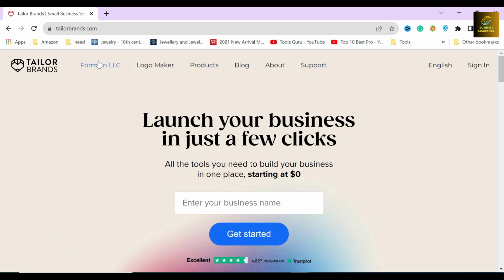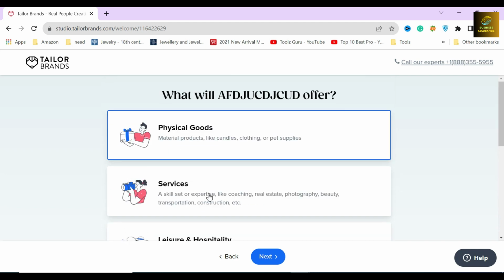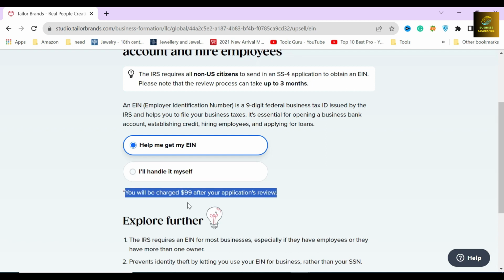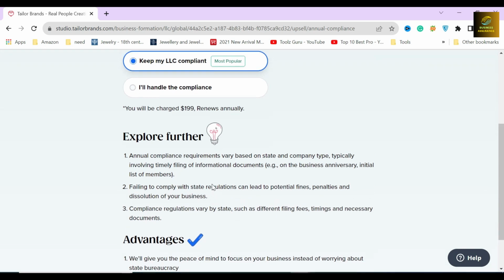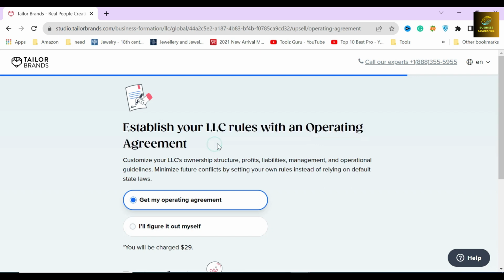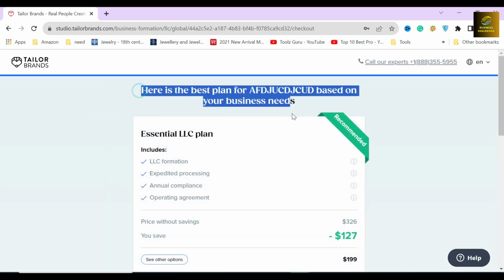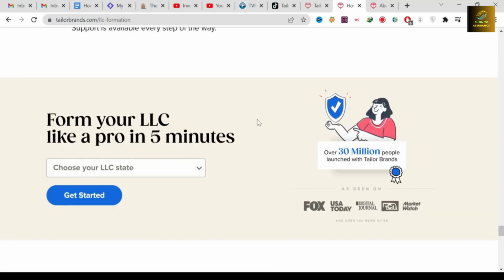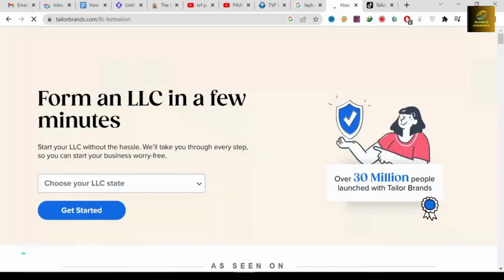How to Start an LLC in Maryland Under 5 Minutes with Taylor Brands (Taylor Brands LLC Review 2025)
In this video, I showed How to Start an LLC in Maryland Under 5 Minutes with Taylor Brands in United States 2025.

🚀 Ready to launch your Maryland LLC in under 5 minutes? Taylor Brands has you covered! In this quick and easy tutorial, we'll show you the step-by-step process to kickstart your business dreams.

💼 Say goodbye to paperwork and hello to entrepreneurship!

►Tags (Ignore):
llc in maryland
llc in maryland vs delaware
how to start an llc in maryland
how to file annual report for llc in maryland

llc 2025